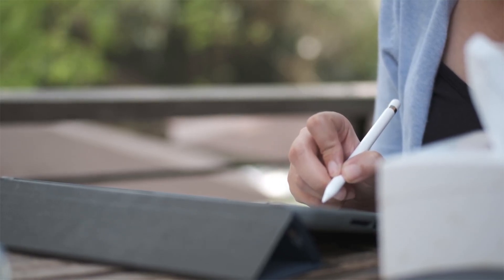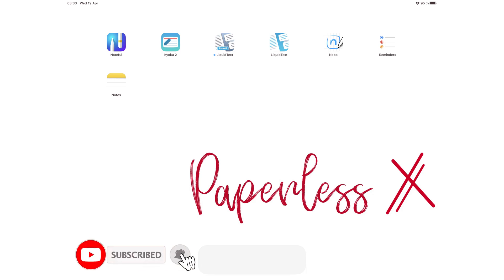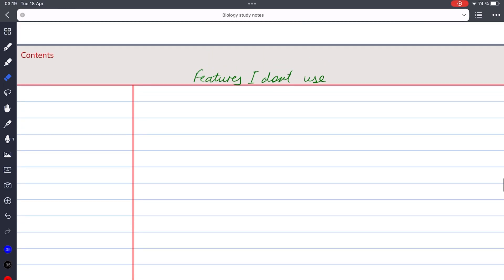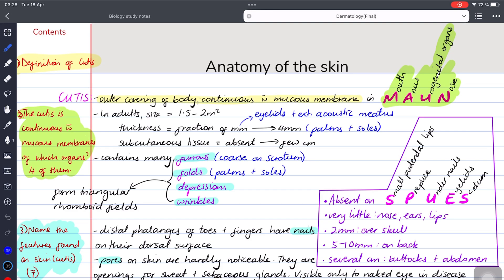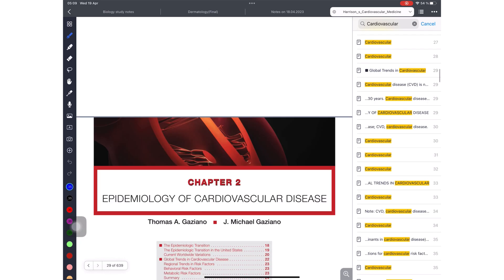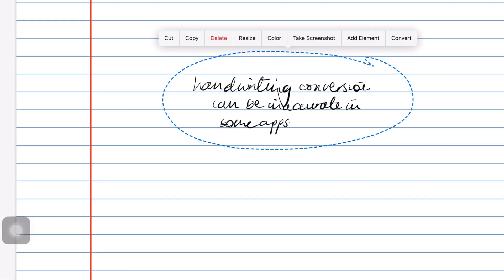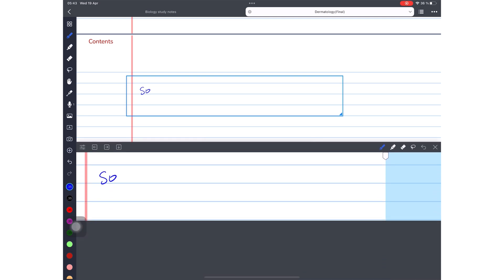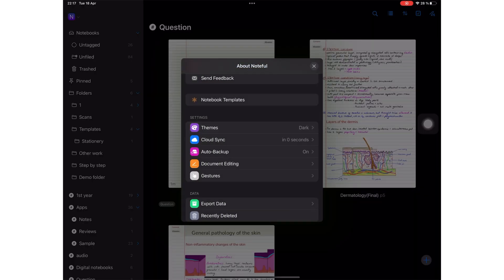💻 5 features I DITCHED for my digital note-taking to BOOST my productivity 😁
Notability Paperless X is supported by
1. Google ads
2. Developers who love our work:
3. Our Patrons who love our work

Time stamps
0:00 Introduction
0:57 Auto-deselect
1:42 Search tool
3:35 Handwriting conversion
4:29 Zoom tool
4:50 Dark mode